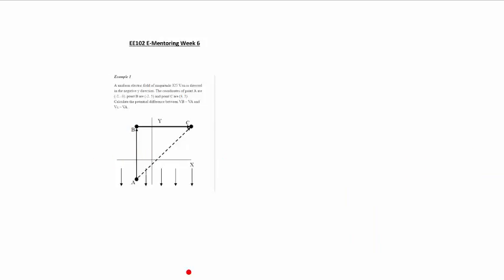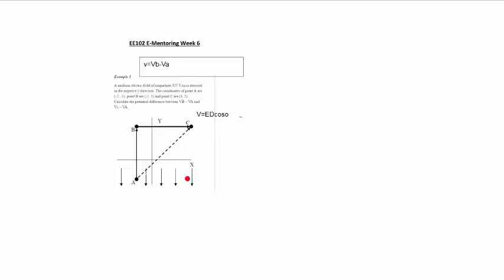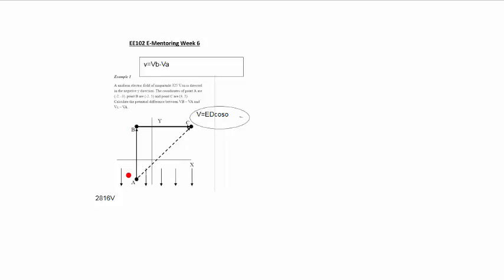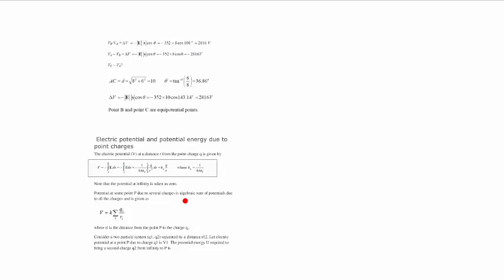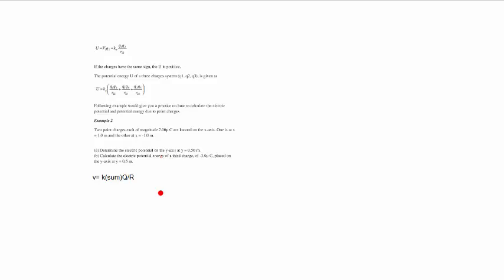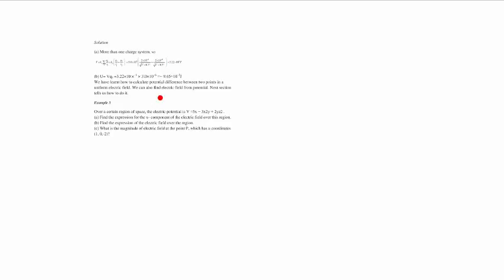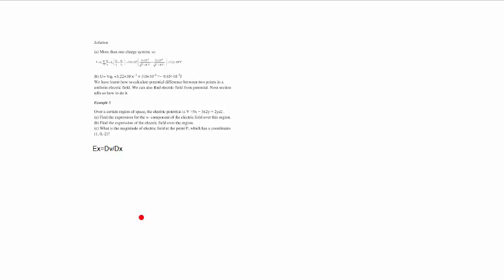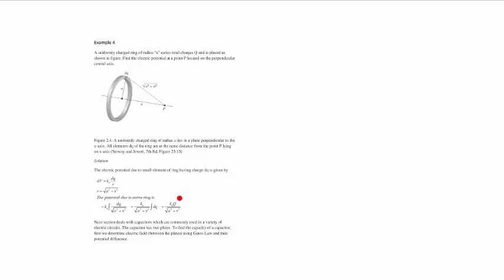EE102S2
session 2